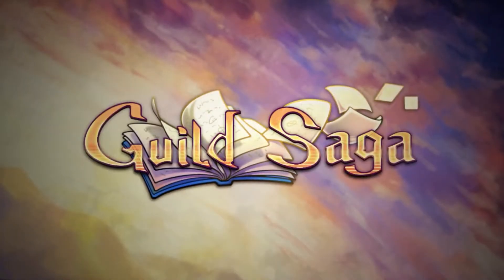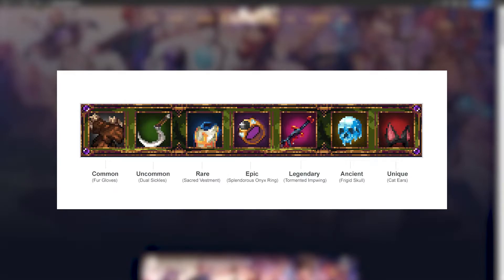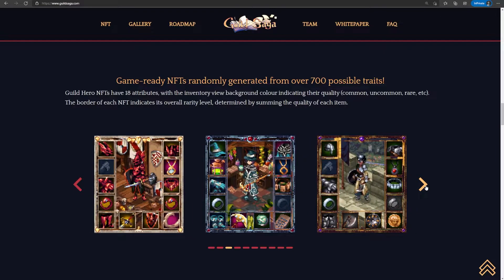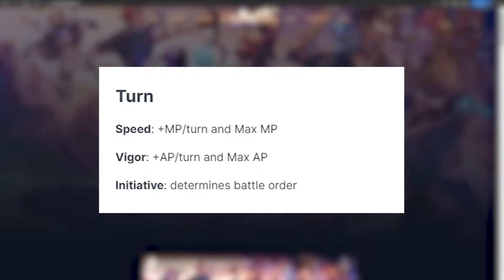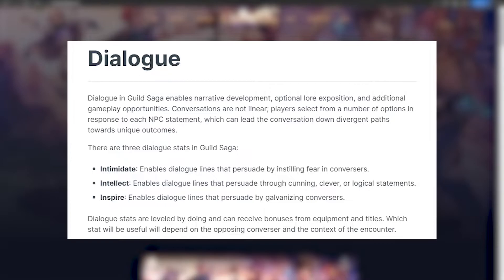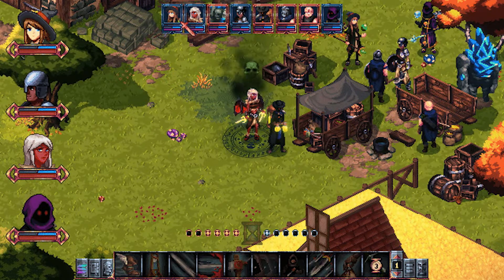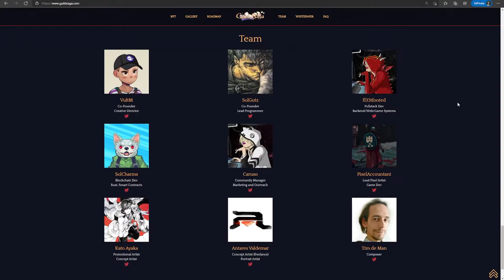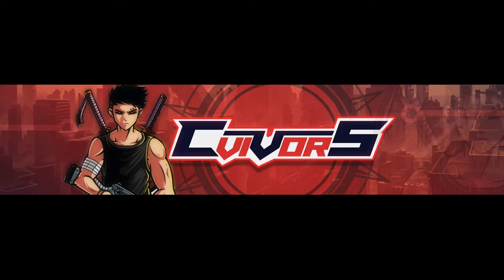Guild Saga Overview - This Pixel P2E RPG Looks Super Fun!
Guild Saga is a fantasy RPG NFT and P2E game launching on Solana. Various builds and approaches to the game tied in with the different game modes make this a game to keep an eye on!